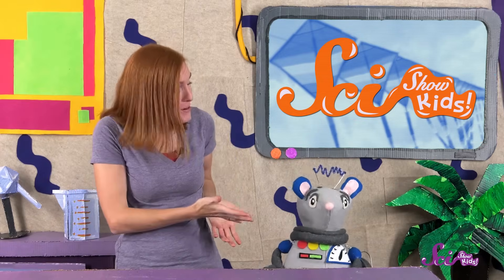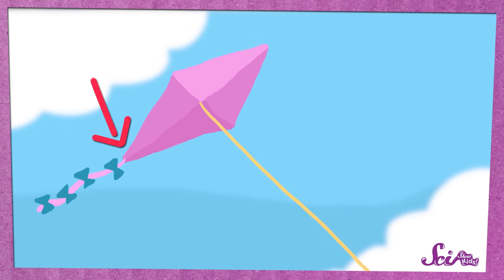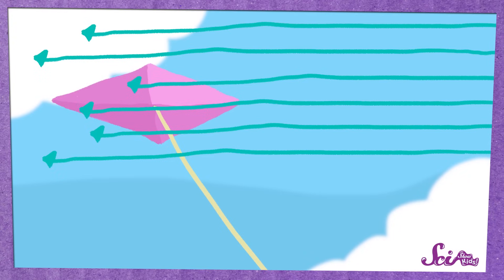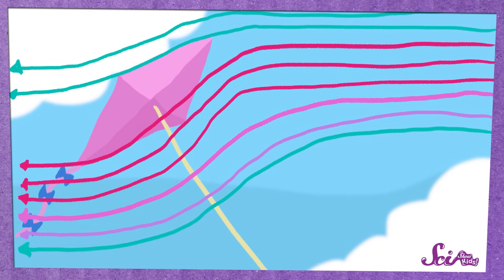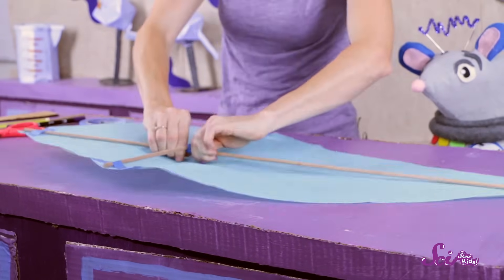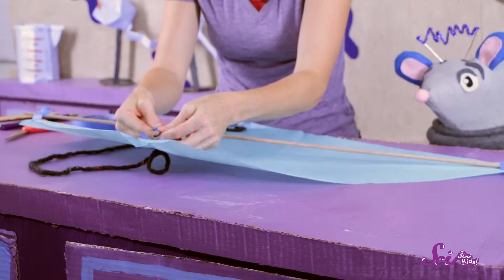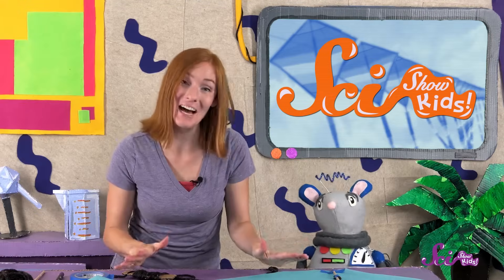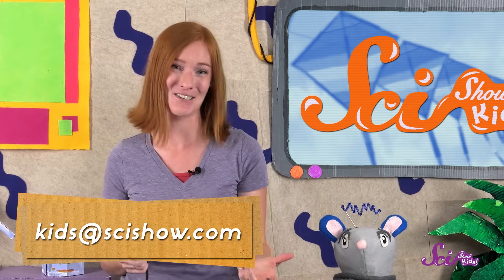Let's Make a Kite! | Science Project for Kids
One of Jessi and Squeak's favorite things to do on a nice day is to go to the park and fly their homemade kites! Today, Jessi will show you how to build your own kite and tell you how a little wind can send it soaring through the air!